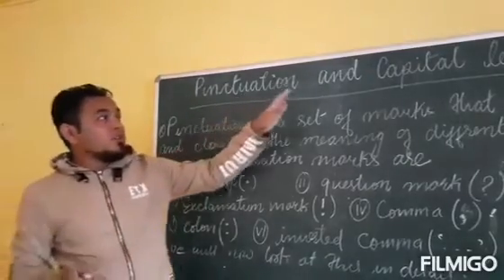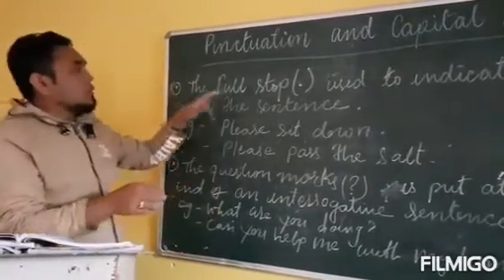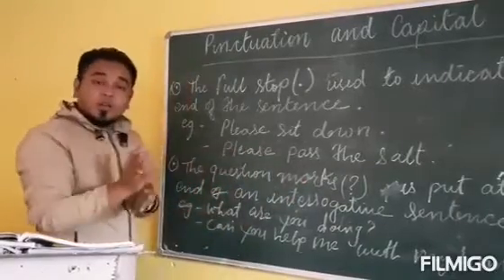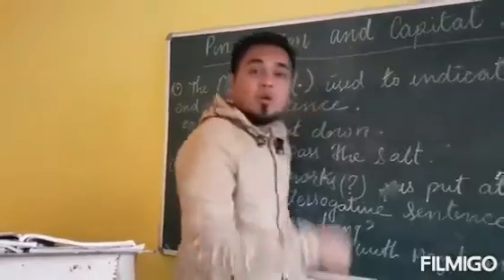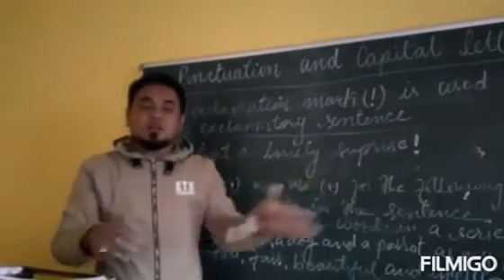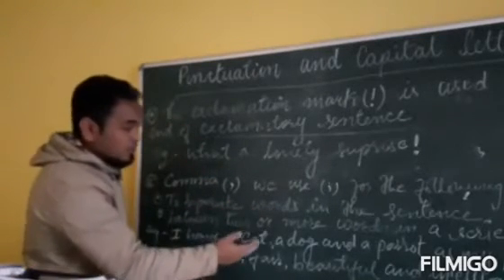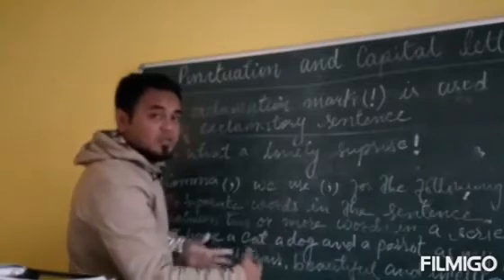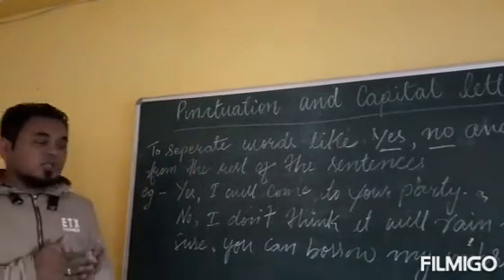CLASS -V- ENGLISH GRAMMAR " PUNCTUATION & CAPITAL LETTERS"